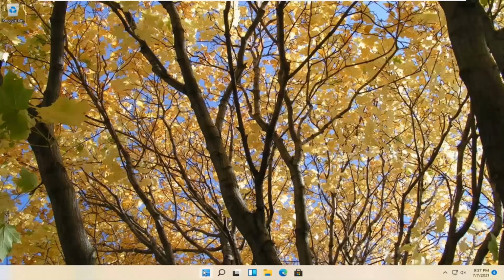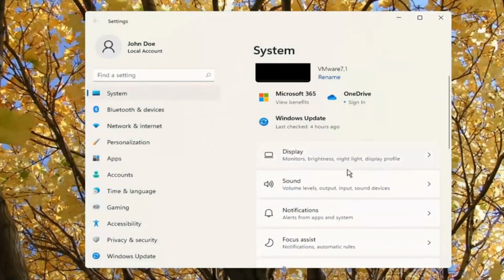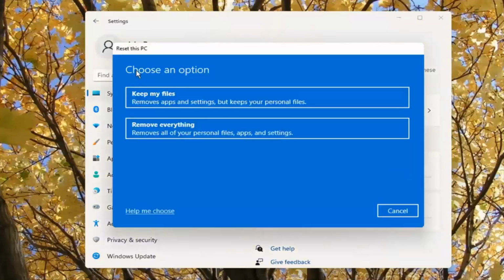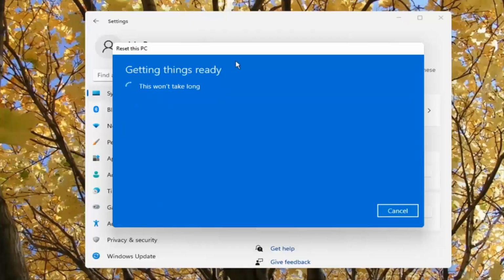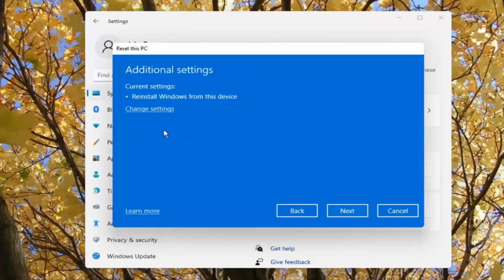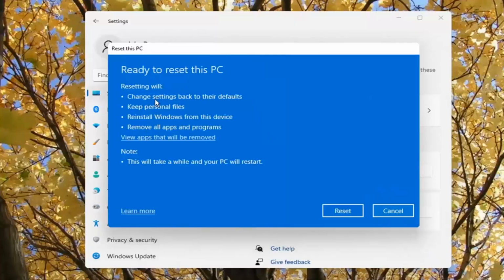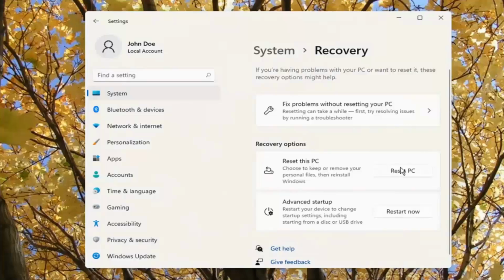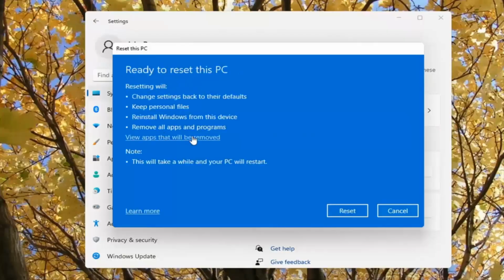How To Factory Reset Dell XPS 17 [Walkthrough]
If you're searching for how to factory reset a Dell XPS 17, this tutorial provides a clear overview of the reset process and what users should know before restoring their laptop. A factory reset can be an effective option when dealing with persistent software issues, preparing a device for a new owner, or returning Windows to its original configuration. This video focuses on the Dell XPS 17 and offers helpful information about the topic without explaining the actual reset procedure. It is a valuable resource for anyone researching Dell laptop recovery and system restoration.

This tutorial explores the topic of factory resetting a Dell XPS 17 while highlighting common reasons users may consider restoring their system. It provides useful background information about recovery options, Windows restoration, and general laptop maintenance without detailing the reset steps. Whether you're looking to improve system stability, address software concerns, or prepare your laptop for another user, this video offers valuable insight into the process. Users searching for Dell XPS 17 recovery information, Windows reset options, and Dell laptop restoration resources will find this tutorial informative and relevant.